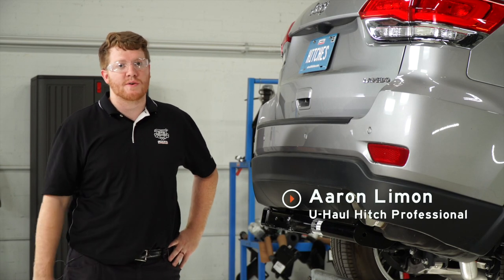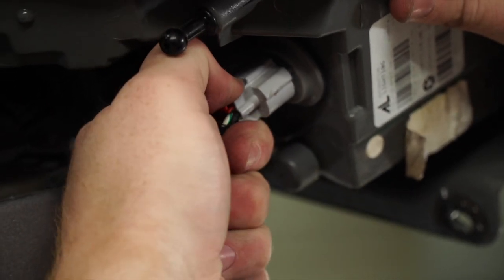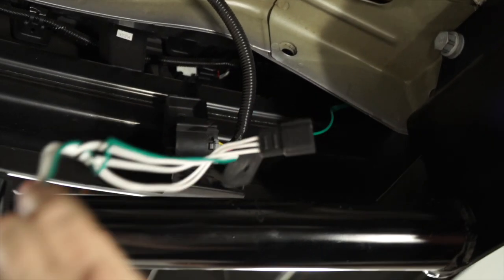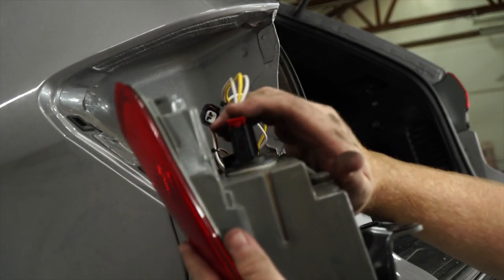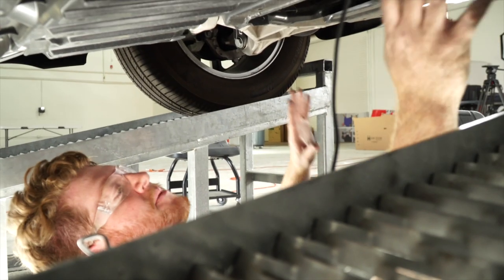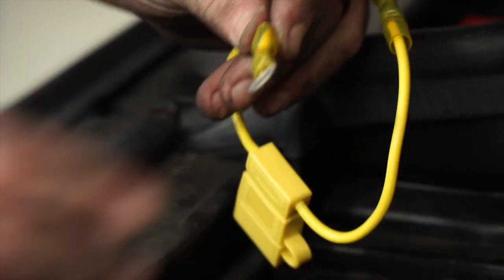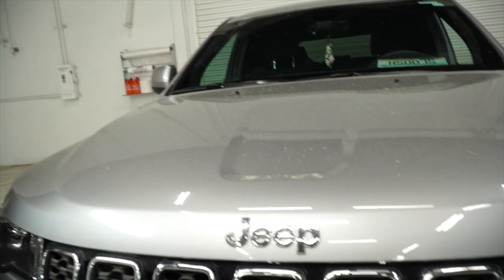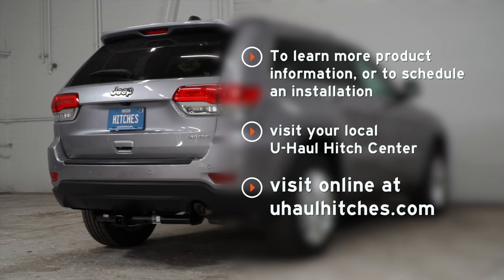2017 Jeep Grand Cherokee Wiring Harness Installation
This video covers the wiring harness installation for Tekonsha 118727 on a 2017 Jeep Grand Cherokee. Learn how to install the trailer wiring on your 2017 Jeep Grand Cherokee from a U-Haul installation professional. With a few tools and our step-by-step instructions you can complete the installation of Tekonsha 118727.

To purchase this wiring harness and other towing accessories for your 2017 Jeep Grand Cherokee,

0:00 Intro
0:06 Tool list
0:10 Remove tail lights
2:05 Install harness
4:13 Reinstall tail lights
4:58 Route power wire to battery
6:45 Connect power wire to battery
8:51 Install mounting bracket
10:11 Outro